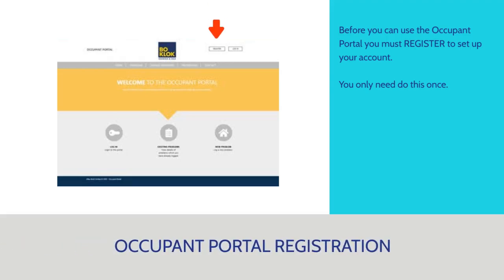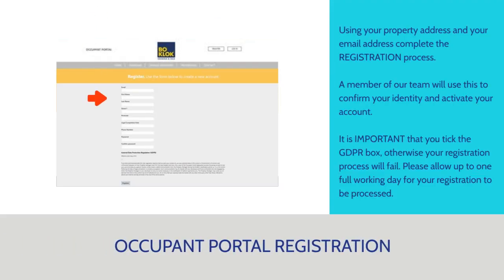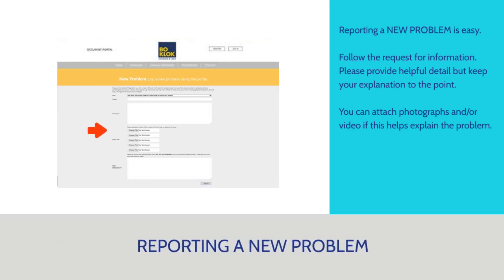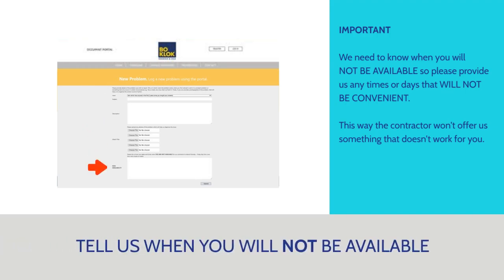BoKlok How to use the Occupant Portal